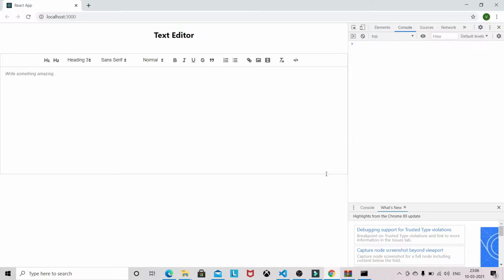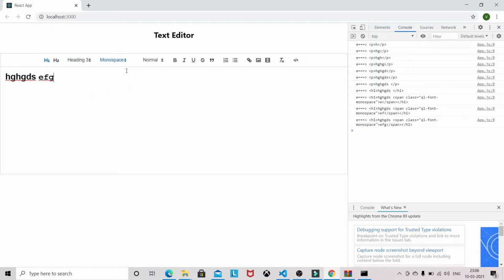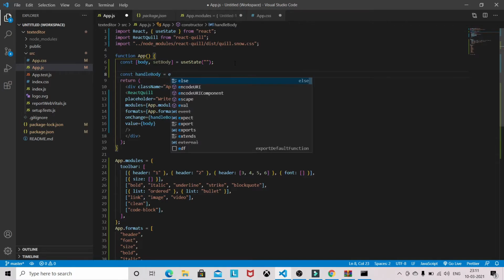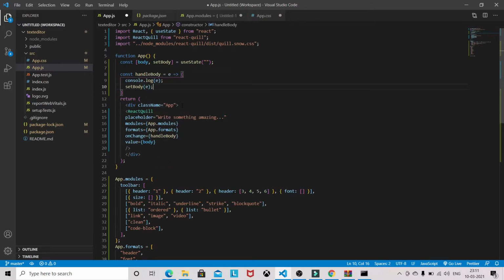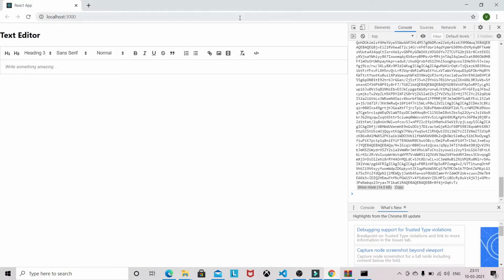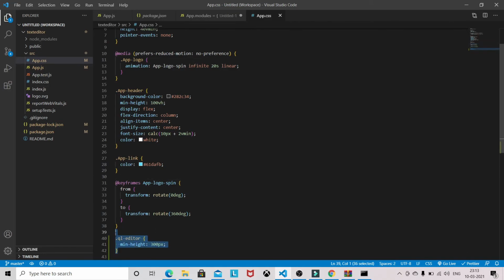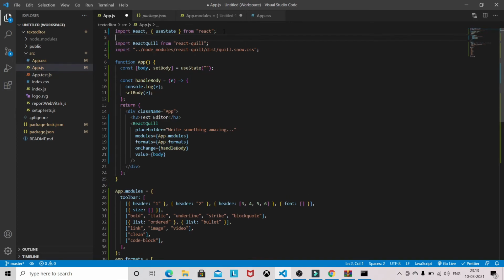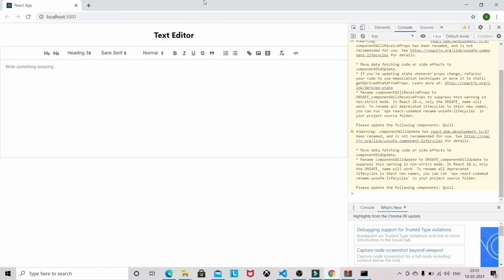Build Rich Text Editor in React JS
In this video, we will be implement text editor in React JS with the help of npm package react-quill.

Guys, I really need your support to grow this channel.